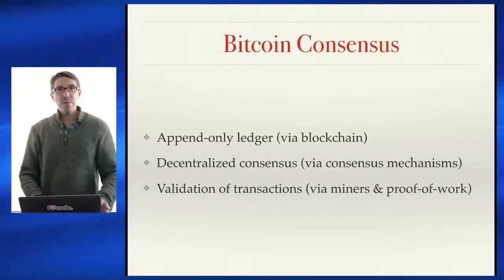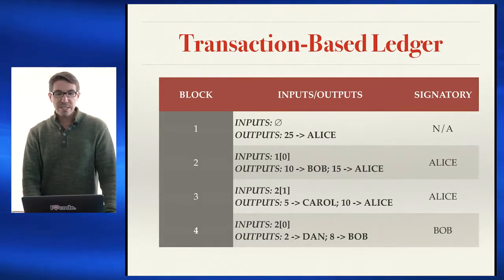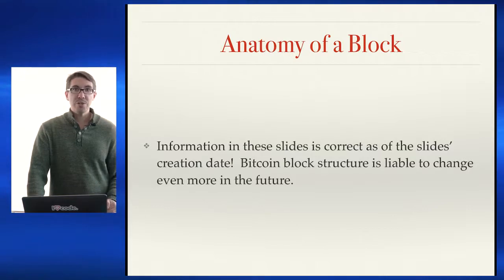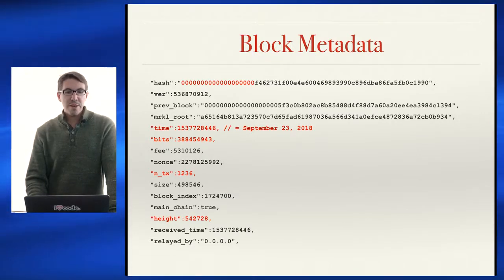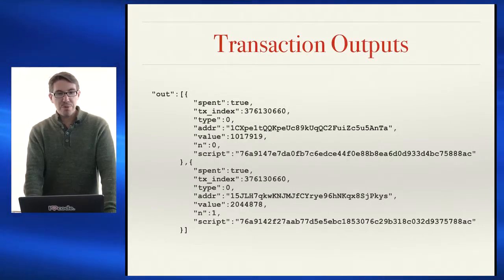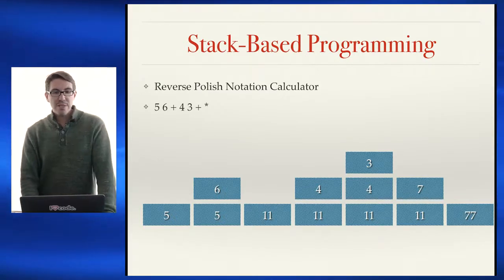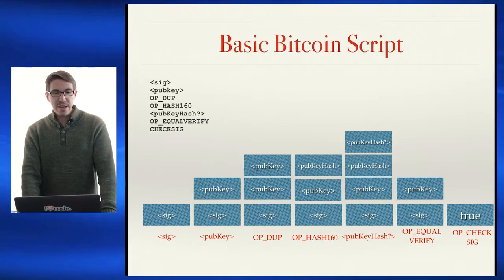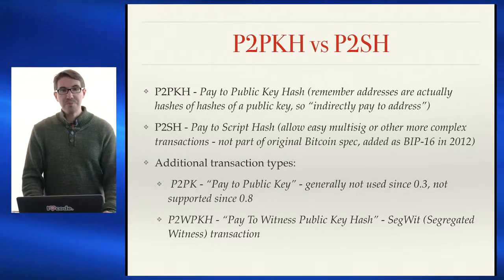Lecture 9: Mechanics of Cryptocurrency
Mechanics of Cryptocurrency
- What makes up a transaction?
- Ledger vs account models
- Anatomy of a Block (transactions and metadata)